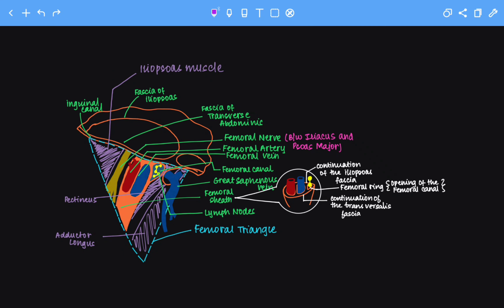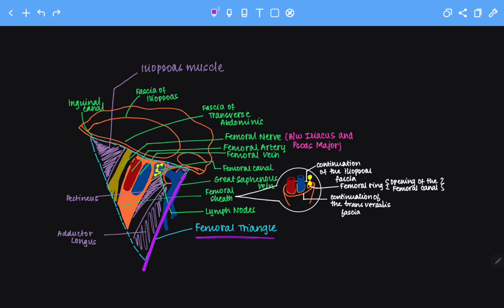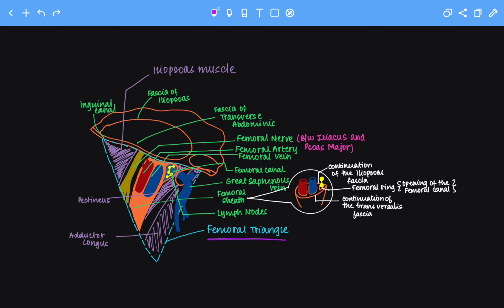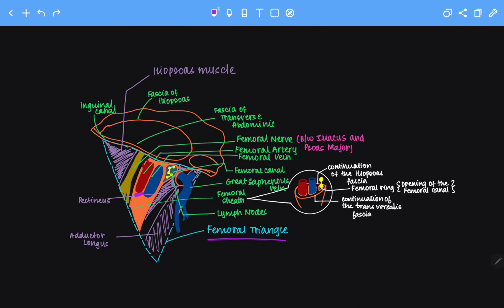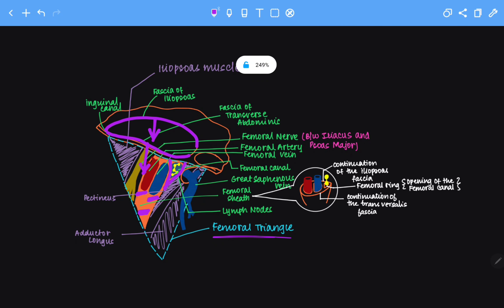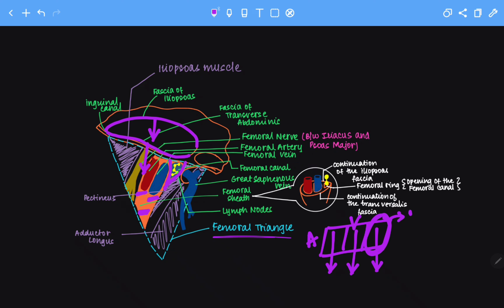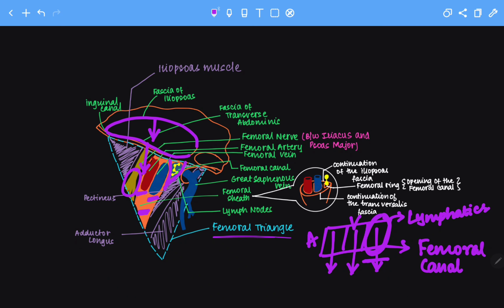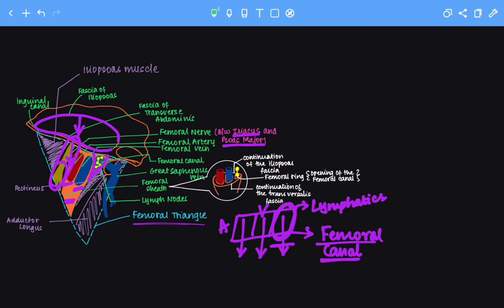Femoral Triangle, Femoral Canal and Hernia: What You Should Know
In this video, we'll discuss what is the Femoral Triangle, Femoral Canal and Femoral Hernia.

This video is important for anyone who wants to know more about the Femoral Triangle. We'll teach you everything you need to know in order to understand this anatomy with the greatest precision. So watch the video and learn what you need to know!